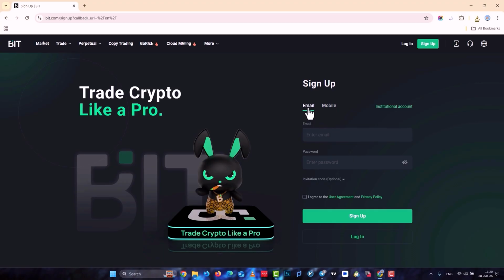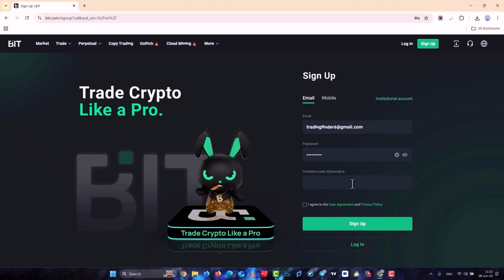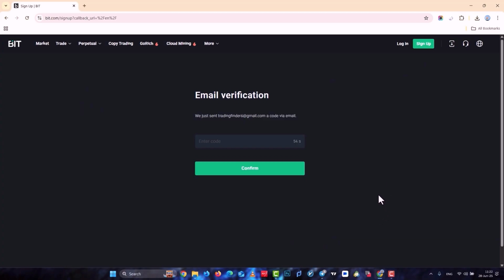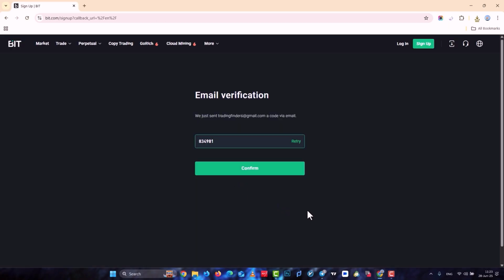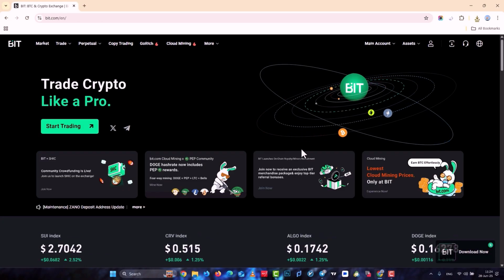🔑 BIT Exchange Registration Tutorial 2025 | Step-by-Step Guide - [TradingFinder]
📝 Learn how to register on BIT Exchange quickly and securely in 2025 with this easy tutorial!

🔒 Discover the essential steps to create your account, verify your identity, and enable security features like 2FA for safe trading.

💡 Get tips on navigating the platform and making your first deposit with confidence.

🚀 Start your crypto trading journey on BIT Exchange today!

00:00 Intro
00:16 Sign Up
00:44 Email Verification
00:57 Account Dashboard